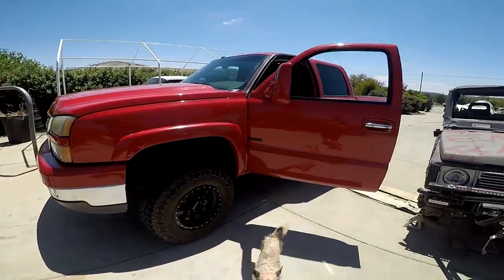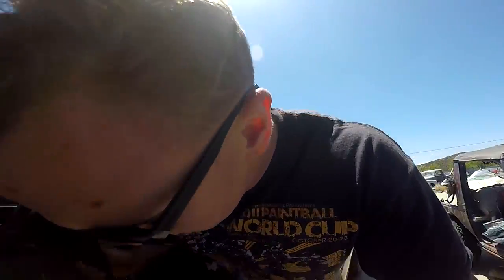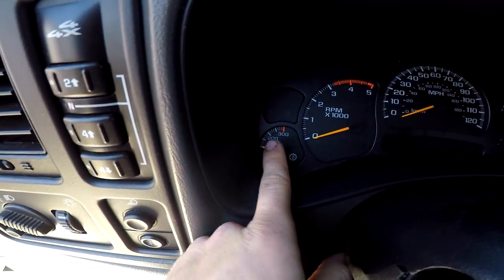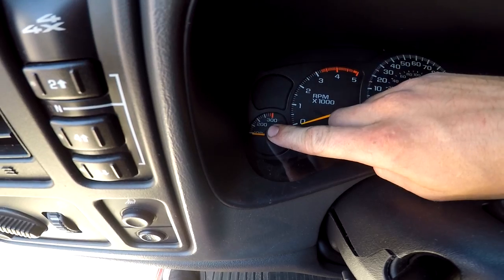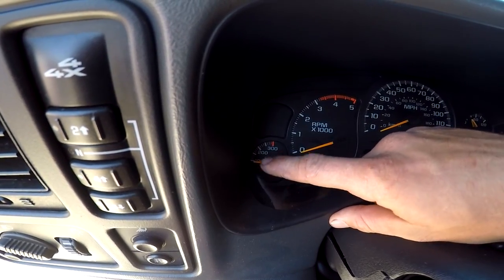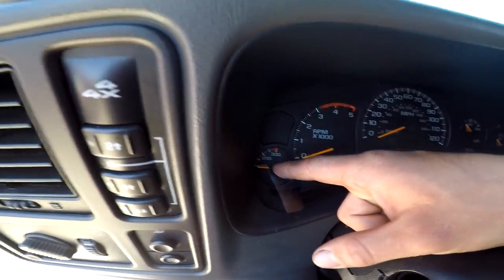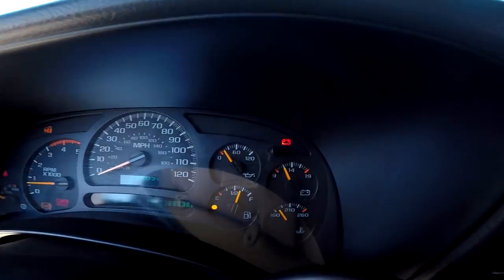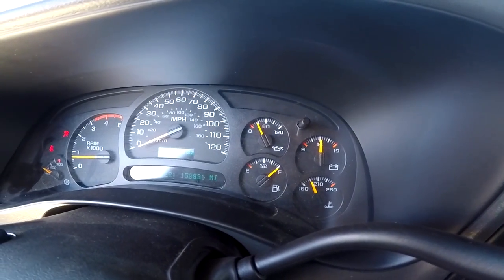DURAMAX Operating Temperatures explained: TALKING DURTY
Everything you guys have been asking about finally explained!

Merch avaliable at
Mactmil.com

Mod's List
Orange LLY:
2005 Duramax
LBZ FPR
6in Rcx lift bolts out no blocks